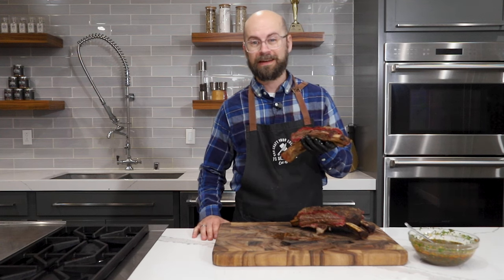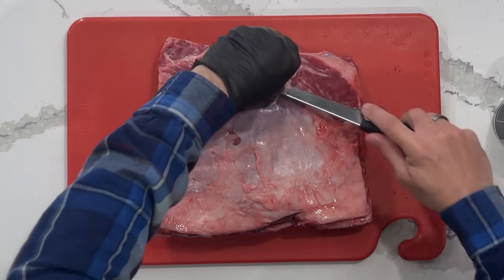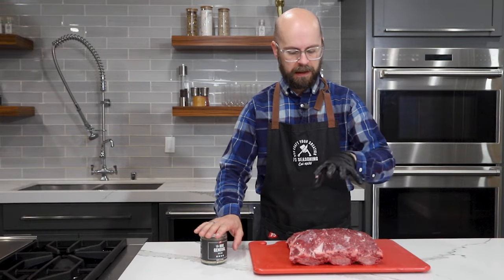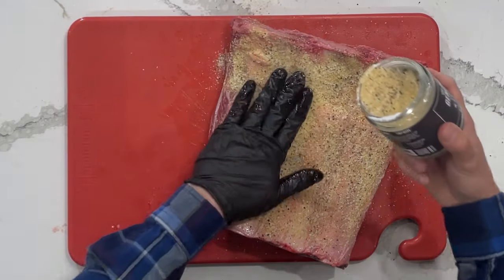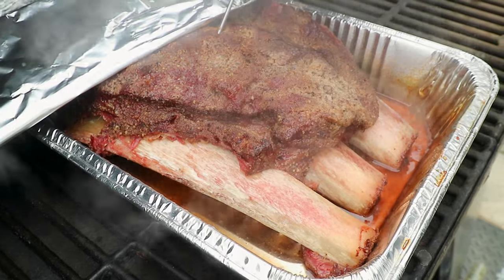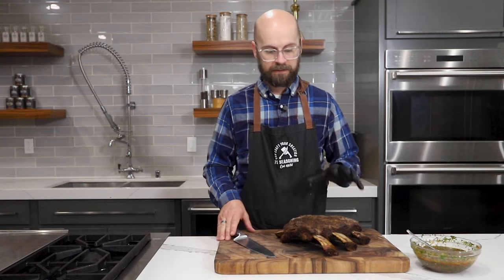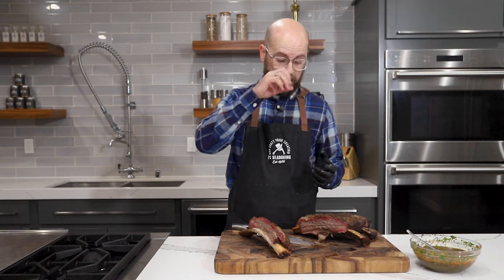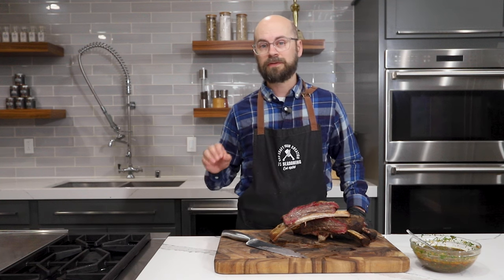How to Smoke Beef Ribs | Smoked Dino Ribs on a Pellet Grill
These epic dinosaur-sized Smoked Beef Plate ribs are real showstoppers. Cut from the lower portion of the rib cage, beef plate ribs have a nice layer of fat-laced meat on top that renders down during smoking for a real melt-in-your-mouth experience. Relatively simple to make and with a shorter cooking time, these are the perfect way to impress your guests without an overnight smoke commitment.